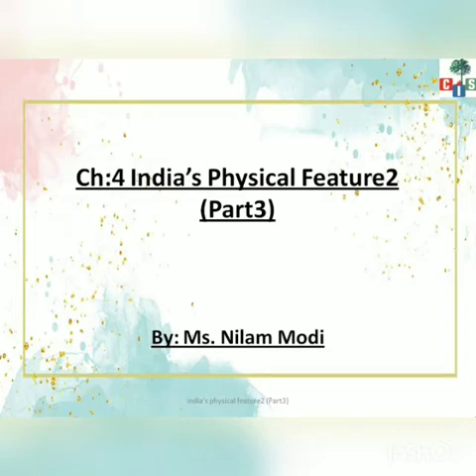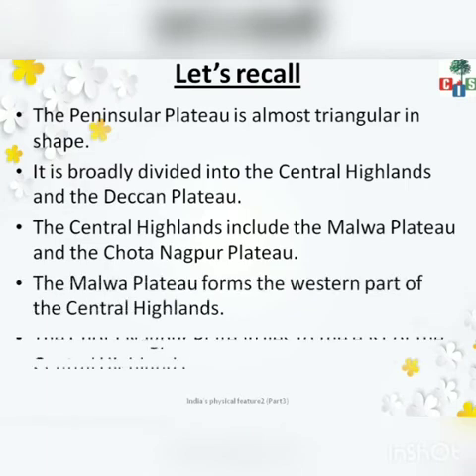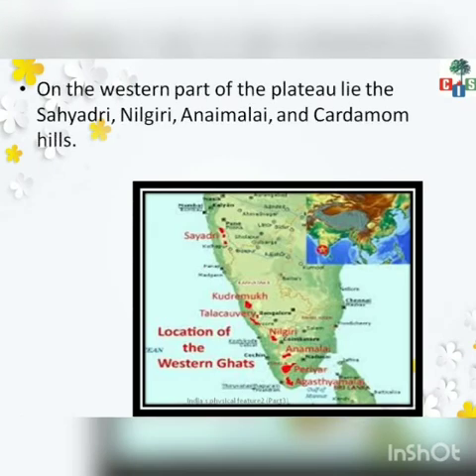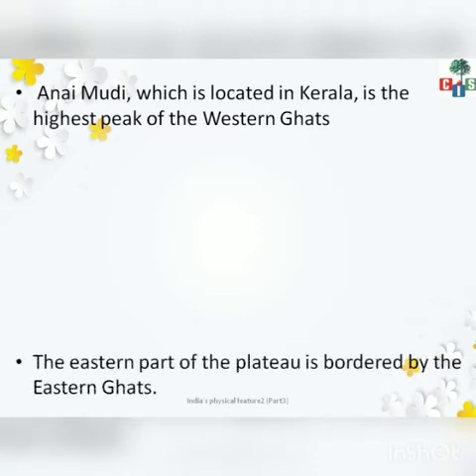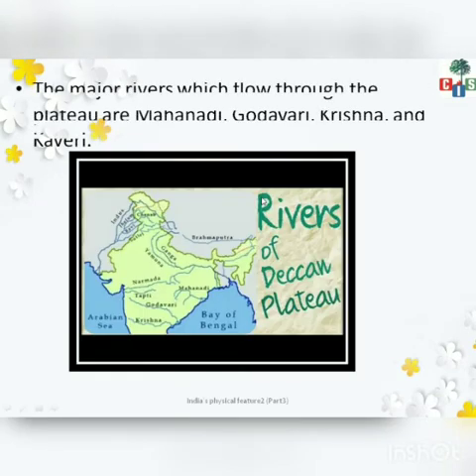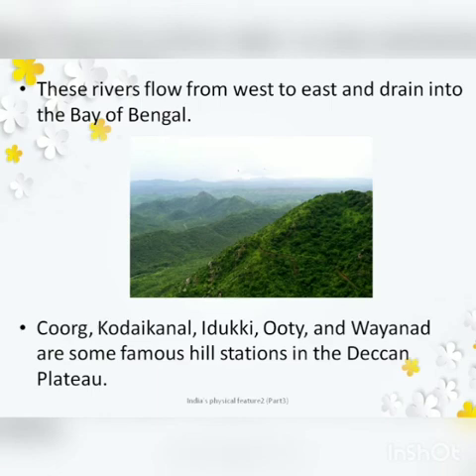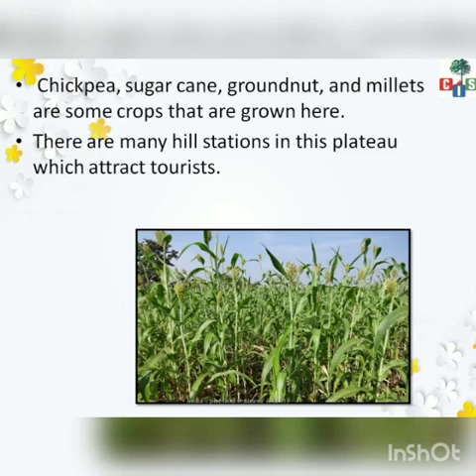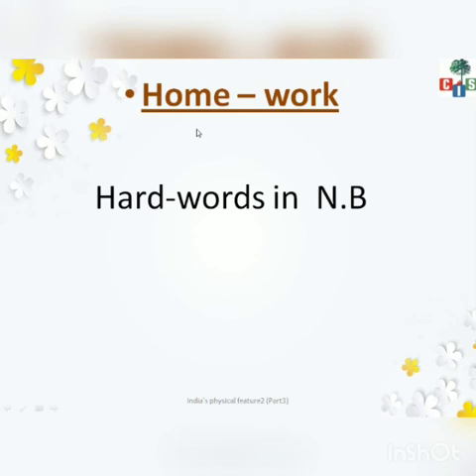Grade 4: S.Sc :Ch.4 :- India's physical features 2 :( part 3 )